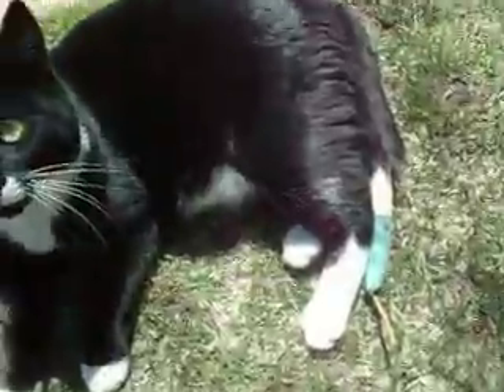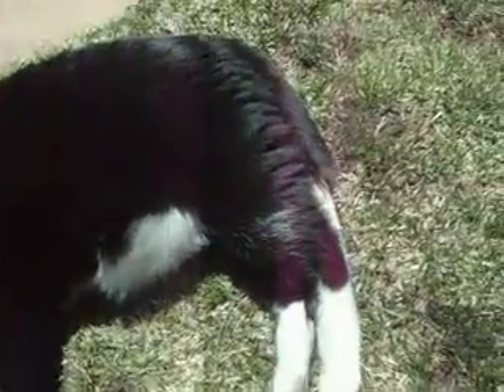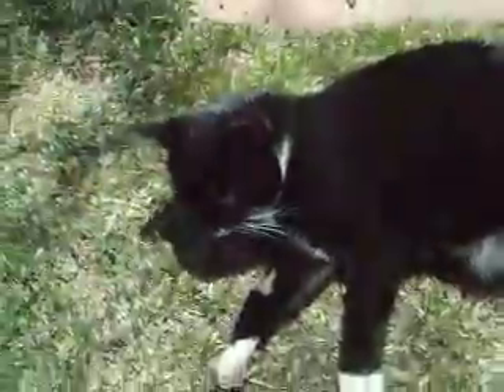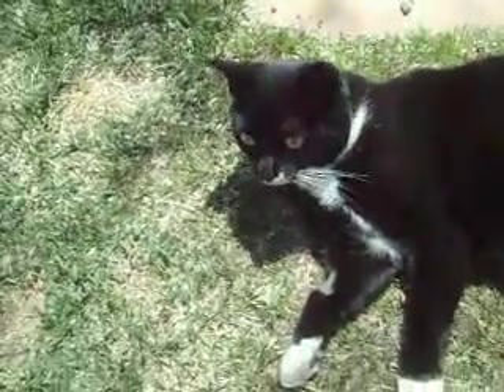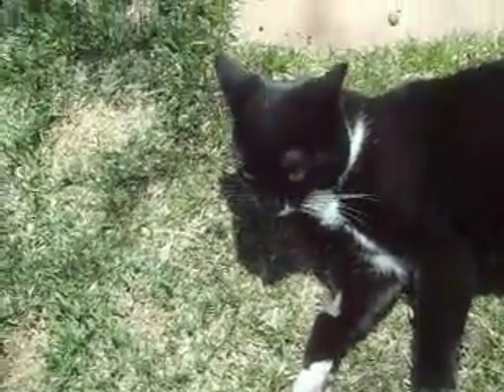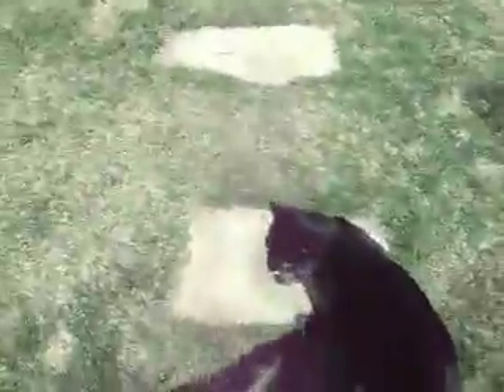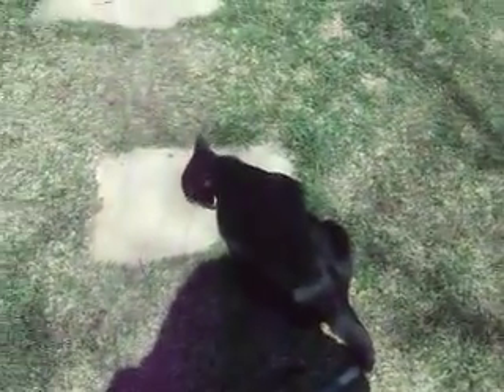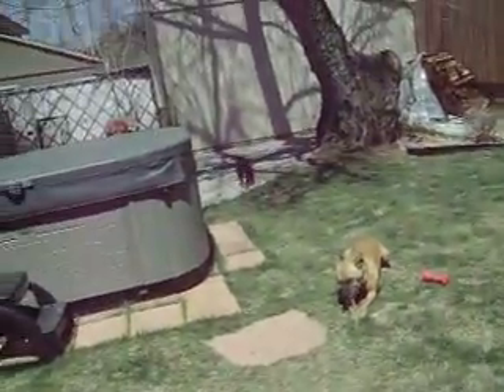Spore post surgery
My cat after having the end of his tail amputated.